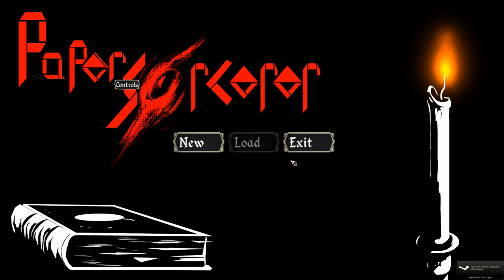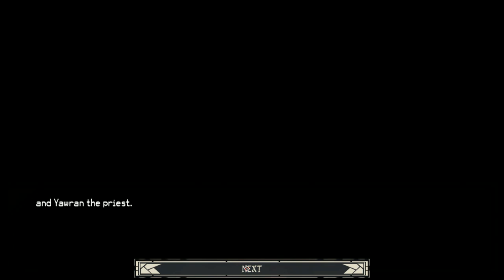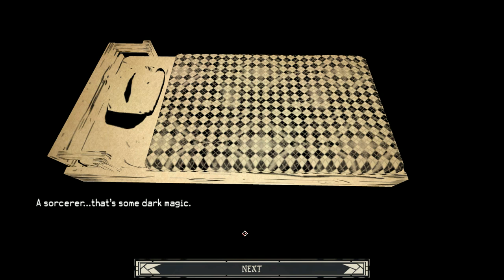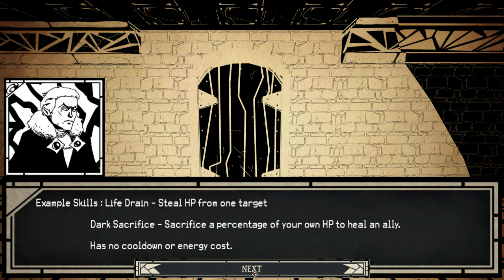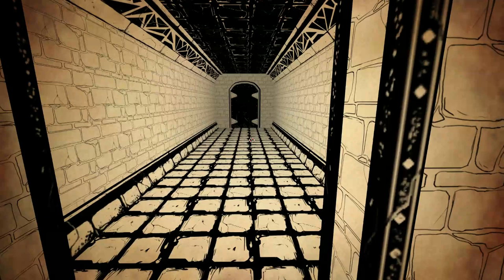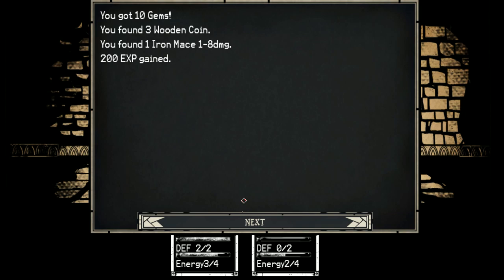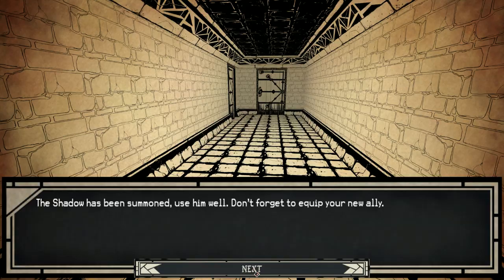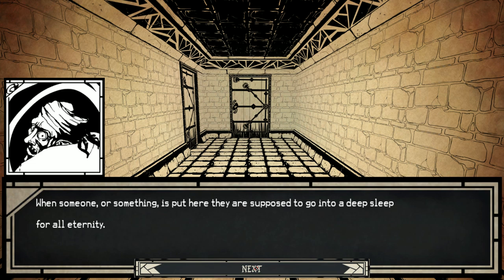PAPER SORCERER - What Beige Wizardry is This?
It's like Wizardry, but papery!